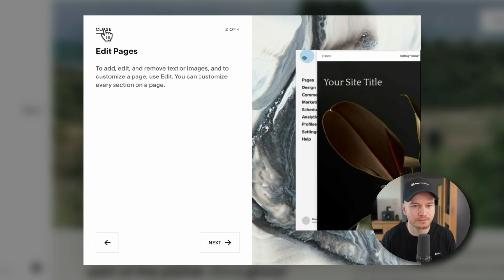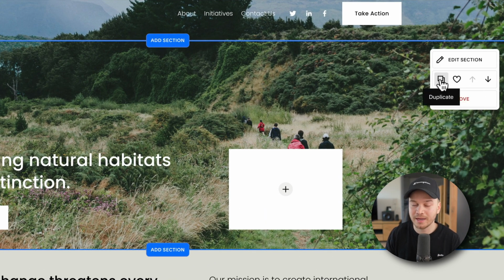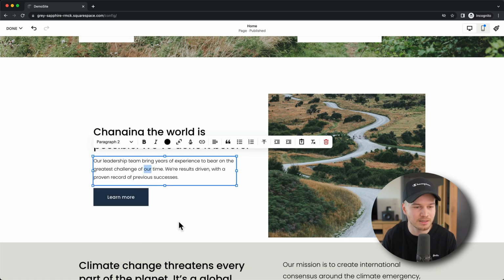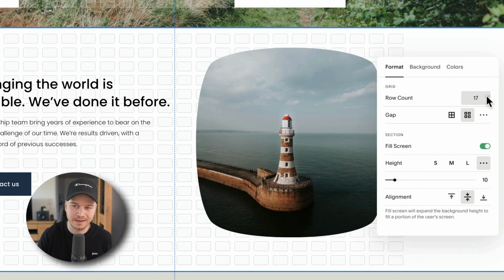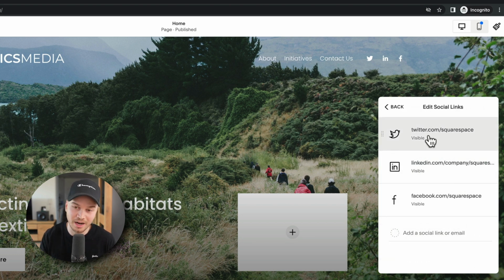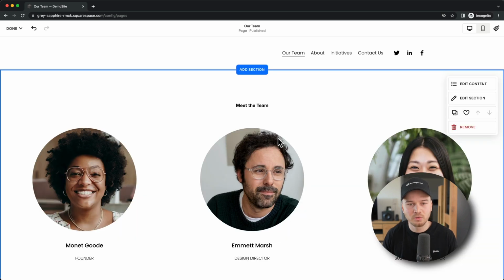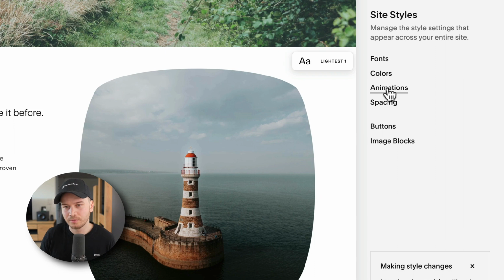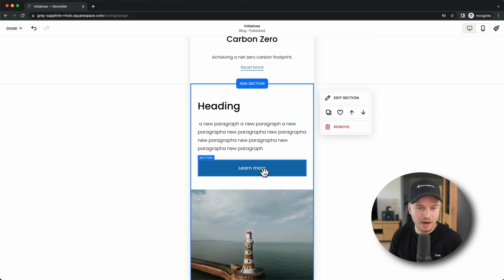How to Edit Your Squarespace Website (Step-by-Step)